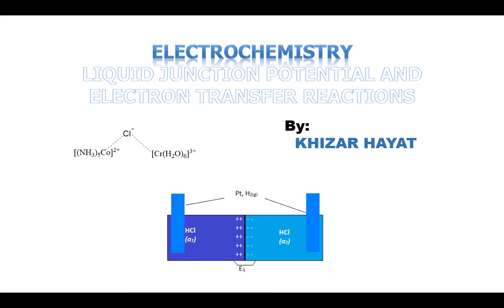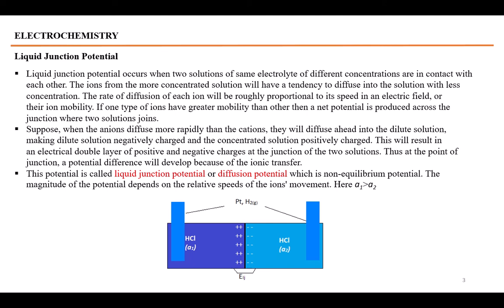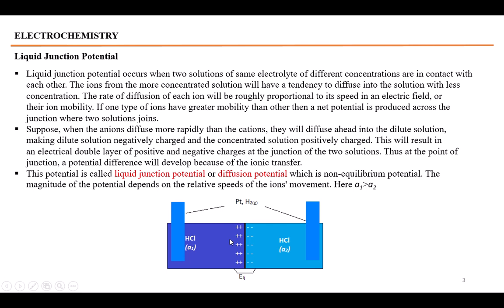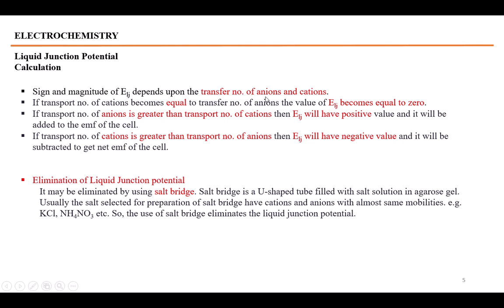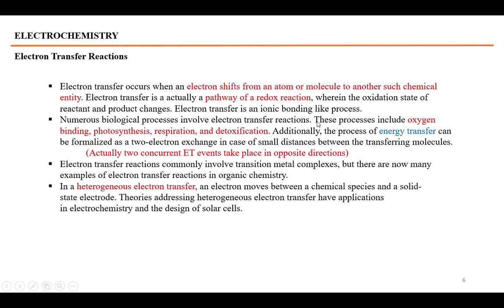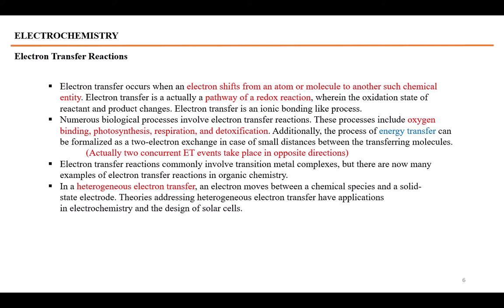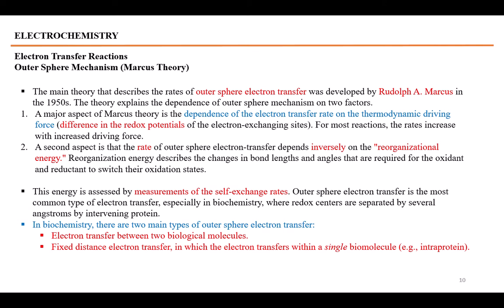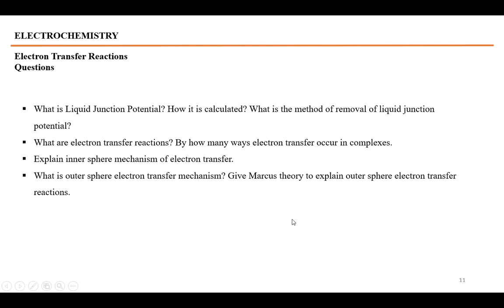Liquid junction potential || Causes || Removal || Electron transfer reactions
A comprehensive discussion on Liquid junction potential, its causes and methods of its removal. The electron transfer reactions and their types are also discussed.